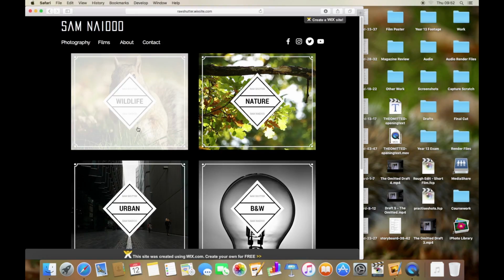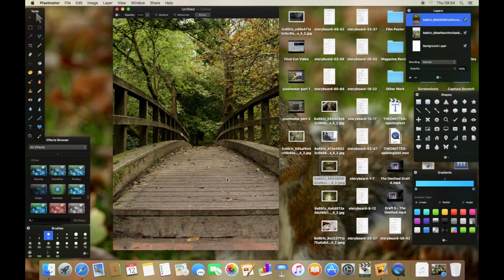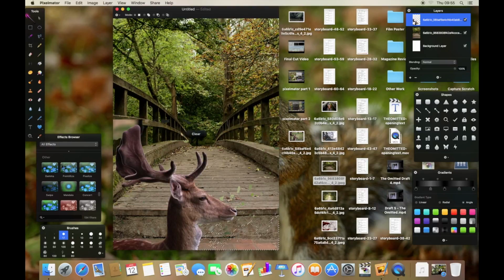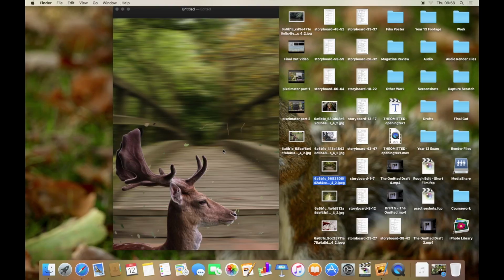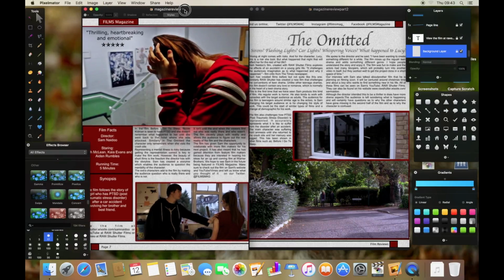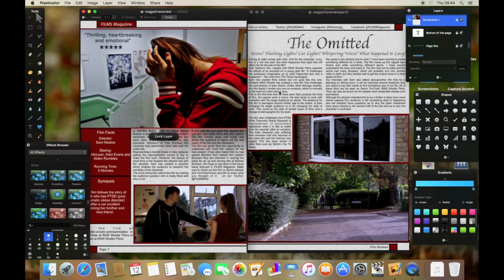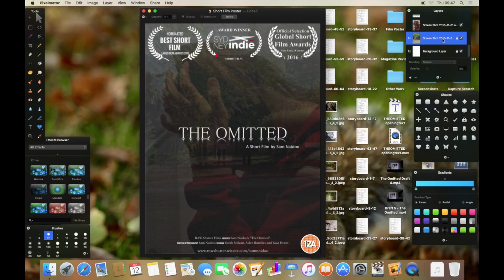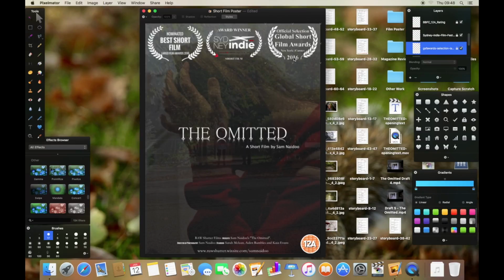Question 4 - Part 2: Pixelmator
Using Pixelmator for creating my ancillary tasks